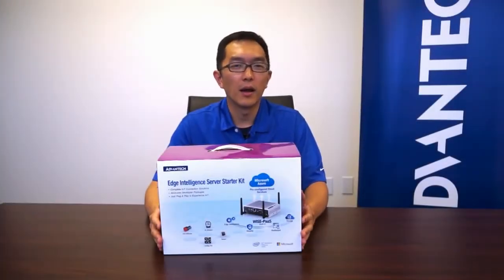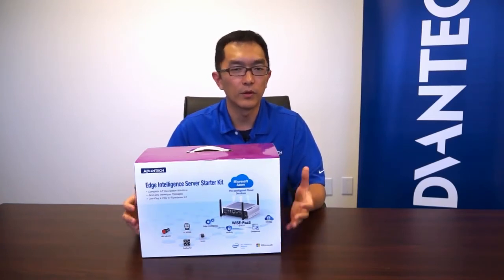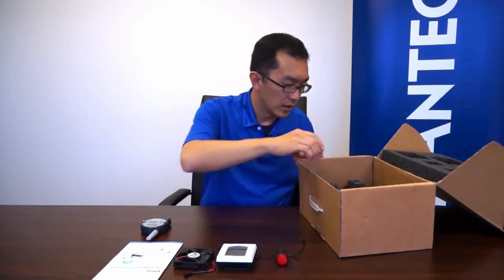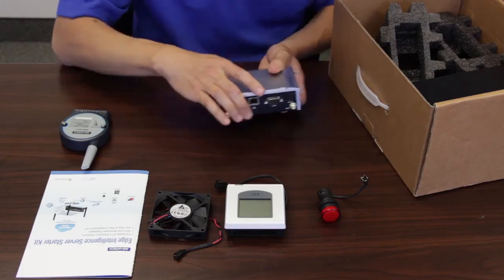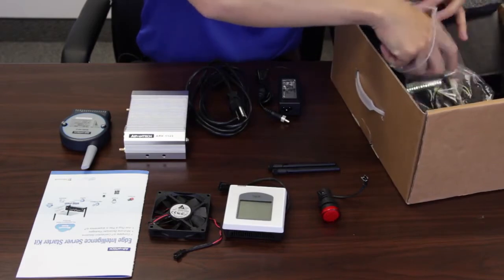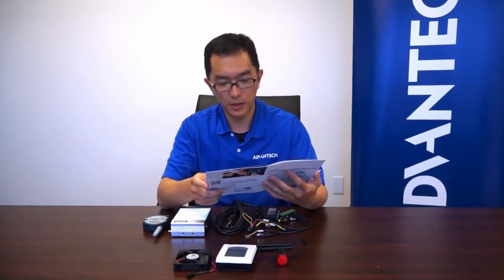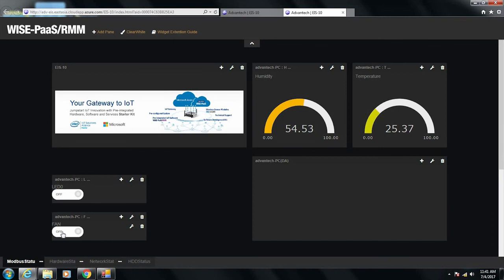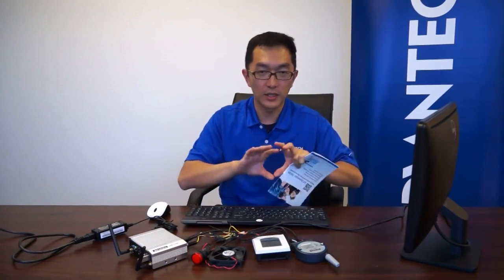Unboxing Edge Intelligence Server Starter Kit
For more information please visit: eis.advantech.com

- Complete IoT Connection Solutions: includes a ready-to-run edge system, IoT software platform service (WISE-PaaS), wireless I/O module, sensor, and pre-configured Microsoft Azure service
- Pre-conﬁgured system: Intel® Celeron® J1900 and WES7E with 4GB Memory and 64 GB SSD